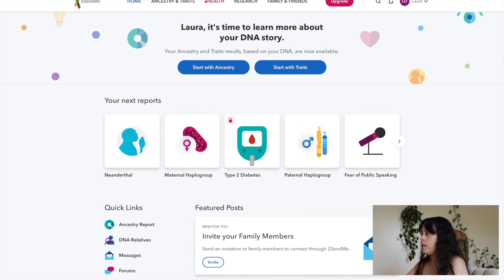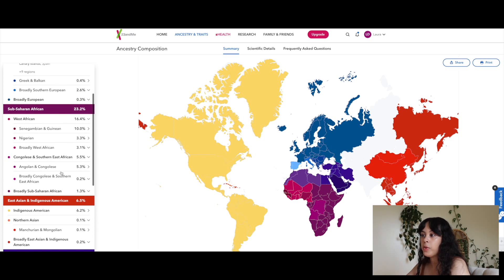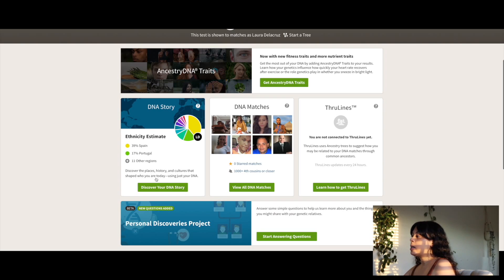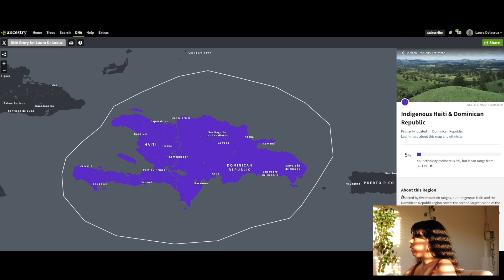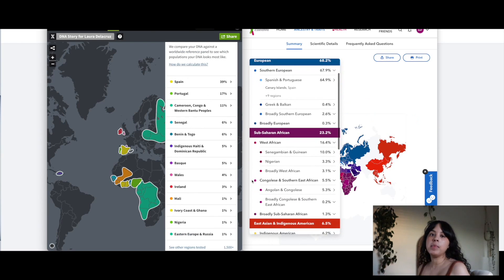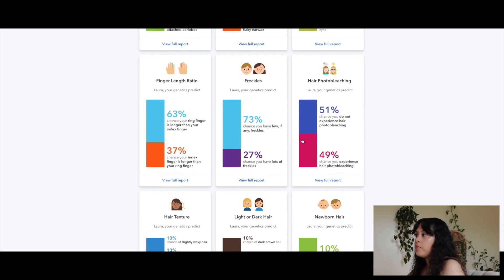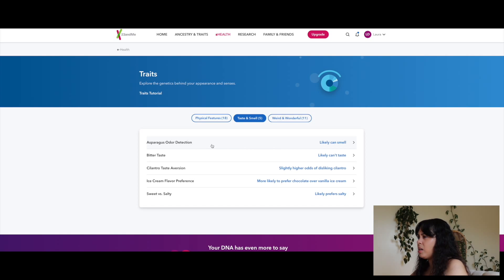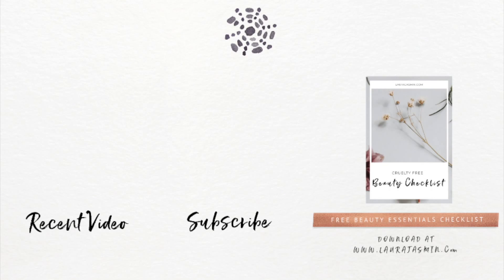DNA Test Results | 23andme versus Ancestry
My DNA test results where I compare 23andme versus ancestry. What where your dna results?

Camera
Canon G7X

ABOUT THIS VIDEO:
In this video Laura talks about her DNA test results.